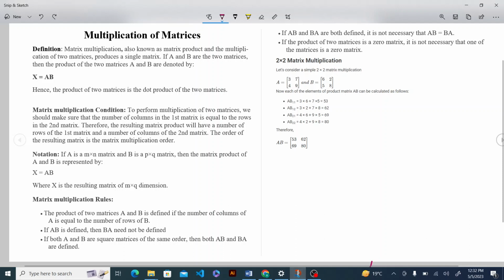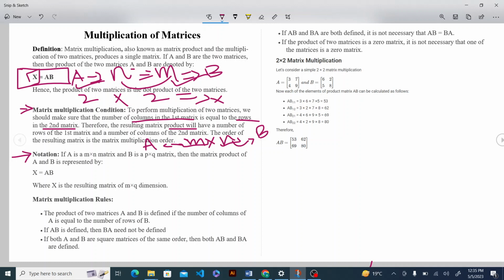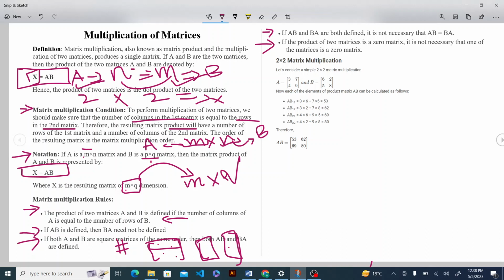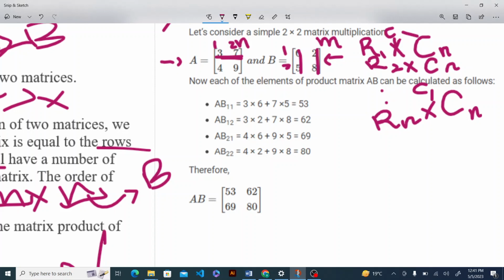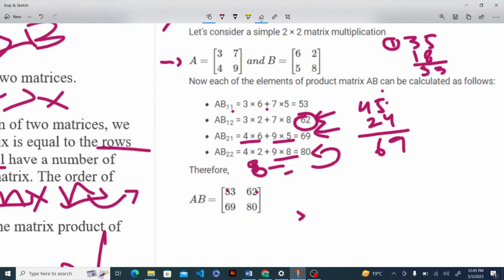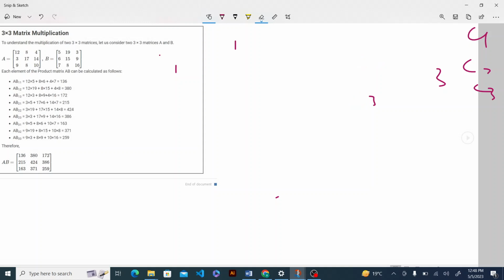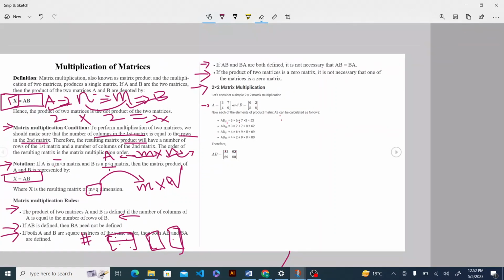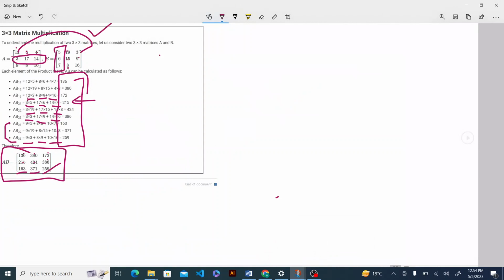Multiplication of Matrices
Definition: Matrix multiplication, also known as matrix product and the multiplication of two matrices, produces a single matrix. If A and B are the two matrices, then the product of the two matrices A and B are denoted by:
X = AB
Hence, the product of two matrices is the dot product of the two matrices.

Matrix multiplication Condition: To perform multiplication of two matrices, we should make sure that the number of columns in the 1st matrix is equal to the rows in the 2nd matrix. Therefore, the resulting matrix product will have a number of rows of the 1st matrix and a number of columns of the 2nd matrix. The order of the resulting matrix is the matrix multiplication order.
Notation: If A is a m×n matrix and B is a p×q matrix, then the matrix product of A and B is represented by:
X = AB
Where X is the resulting matrix of m×q dimension.
Matrix multiplication Rules:
• The product of two matrices A and B is defined if the number of columns of A is equal to the number of rows of B.
• If AB is defined, then BA need not be defined
• If both A and B are square matrices of the same order, then both AB and BA are defined.
• If AB and BA are both defined, it is not necessary that AB = BA.
• If the product of two matrices is a zero matrix, it is not necessary that one of the matrices is a zero matrix.